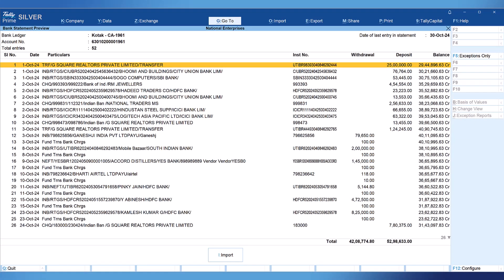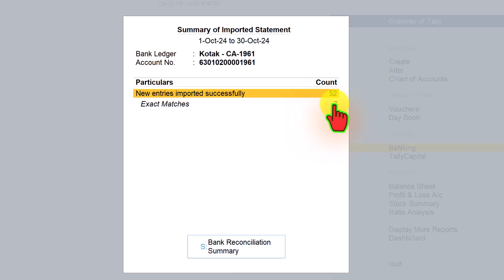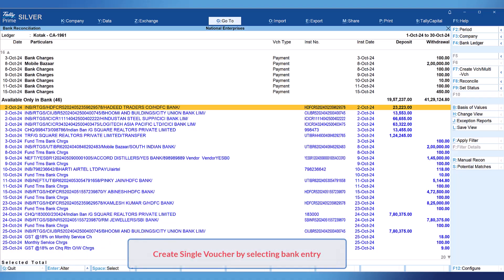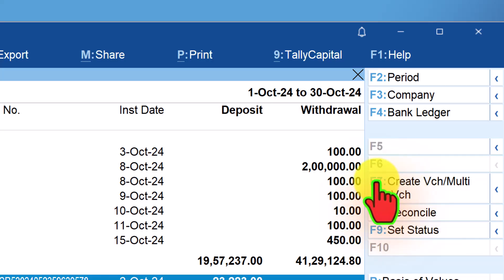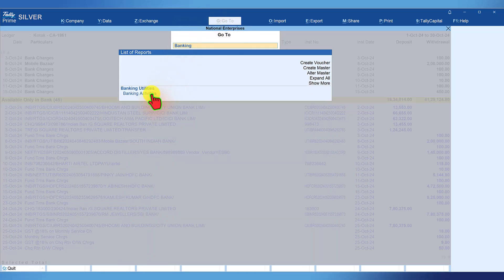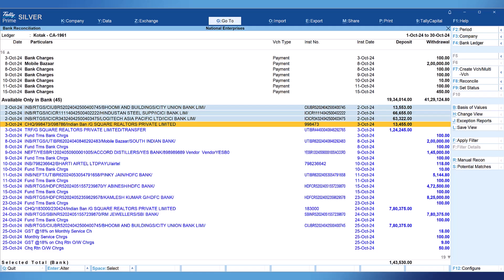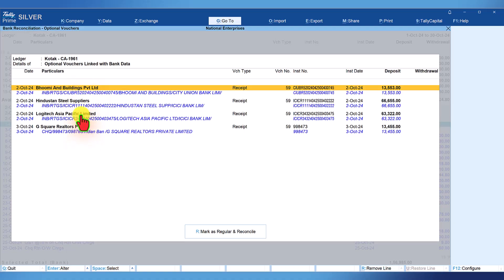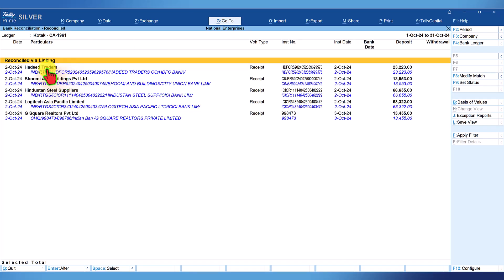TallyPrime REL 6.0 – How to Create Vouchers from Bank Statement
In this video we shall learn how you can create vouchers in TallyPrime from the bank statement entries.

Tally Provides 3 options to create voucher from the bank statement:-
1. Select a particular bank entry and create a single voucher.
2. Select multiple bank entries at one go and create multiple vouchers of different nature of ledgers from a single interface.
3. Select multiple bank entries and create a consolidated voucher in TallyPrime.  Tally will auto add the selected values and populate in the amount column.

In this video we will experience all the above three use case scenarios.